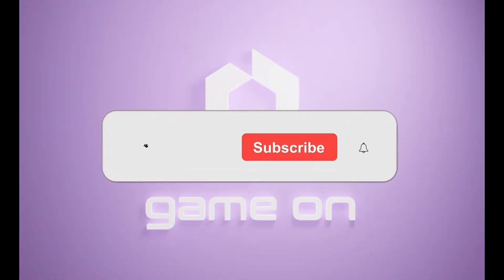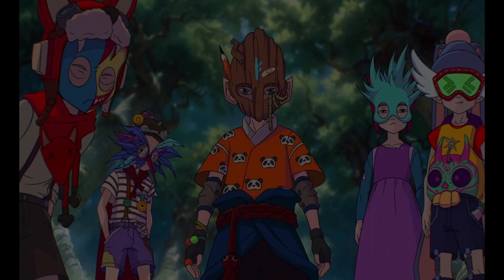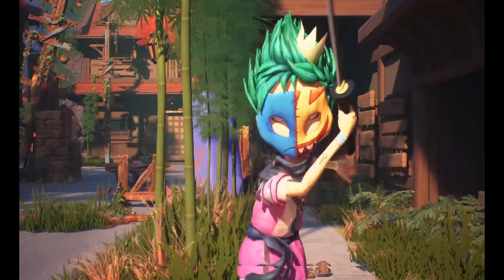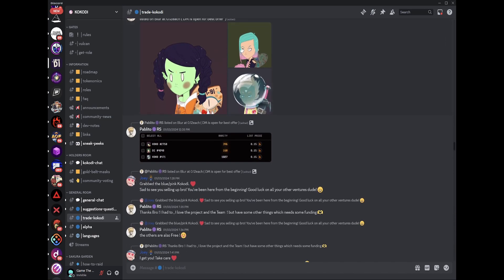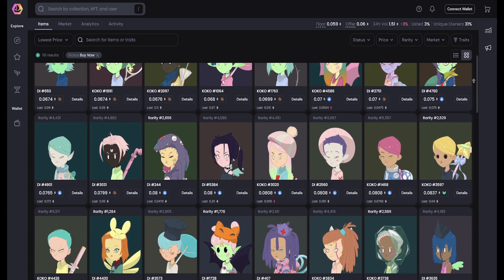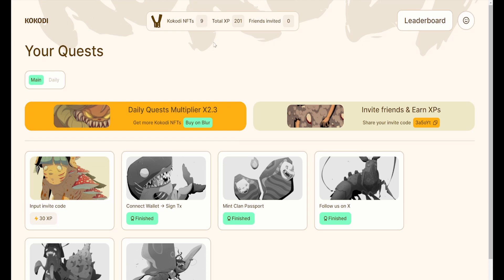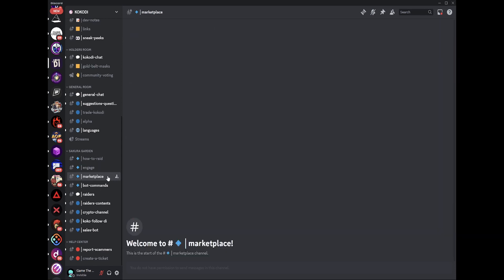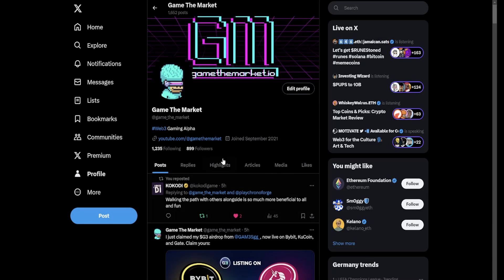🔴BREAKING: Important Info For Epic Web3 Game FREE MINT | KOKODI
Free NFT mint whitelist for web3 game project KOKODI on Ethereum blockchain with crypto token airdrop and pre-sale incubated by Seedify and built on IMX partnered with Portal and launching on Xterio.

Follow instruction on this video:
1. Like
4. Share to X – tag and follow @game_the_market and @kokodigame
5. Winner will be picked from the comments section before the Mask NFT mint!

KOKODI Quest Platform:
Invite Code: 3a5oYt

Timestamps
00:00 Free NFT Mint Details
01:26 KOKODI Updates
01:45 How To Win Whitelist

THIS VIDEO DOES NOT INCLUDE FINANCIAL ADVICE NOR DOES IT ENCOURAGE INVESTMENT IN ANY ASSETS MENTIONED. PLEASE ACT RESPONSIBLY, DO YOUR OWN RESEARCH AND ONLY SPEND MONEY YOU ARE WILLING TO LOSE.